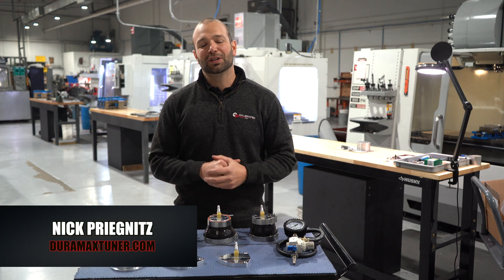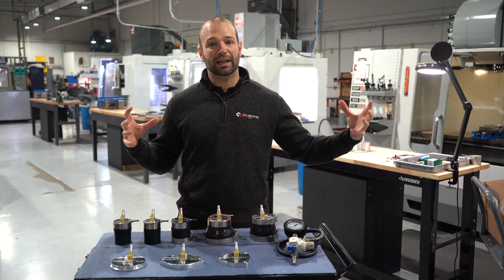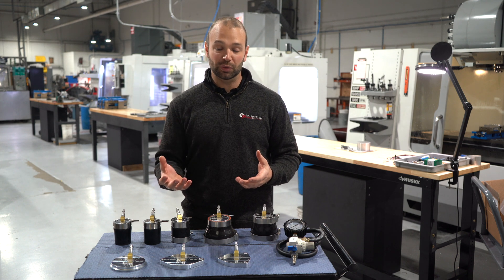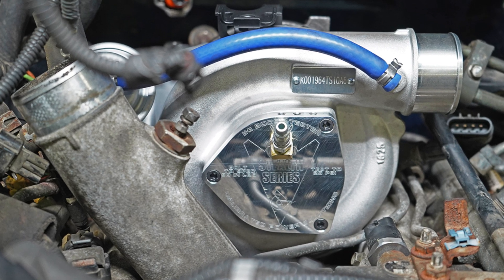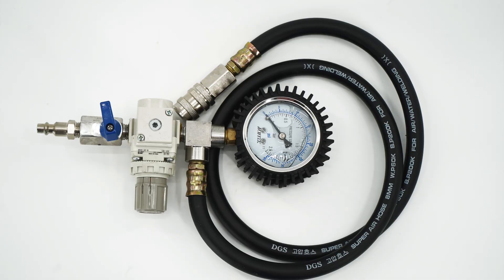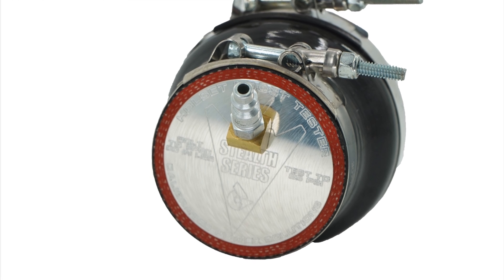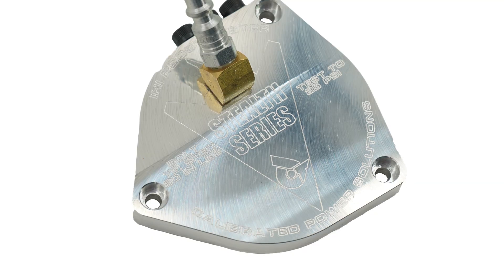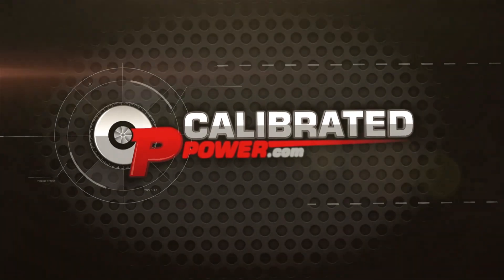Find the Leak! STEALTH BOOST TESTER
After years of using equipment that would break after a few uses and having  a slew of CNC machines at our disposal, we present the last boost test kit you'll need to purchase!

Nick and squad have designed the best, most durable boost testing kit on the market. Available for LB7, LLY, LBZ, LMM, LML, L5P, LWN(2.8L), Holset, EcoBoost, and Roxor!